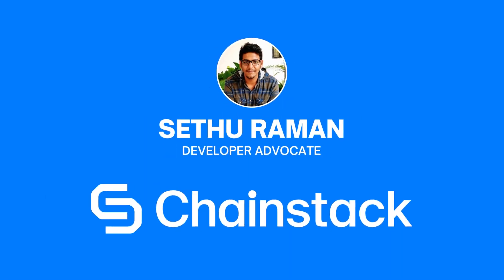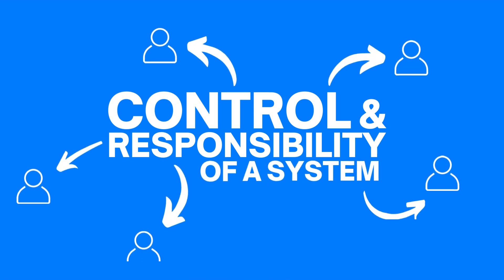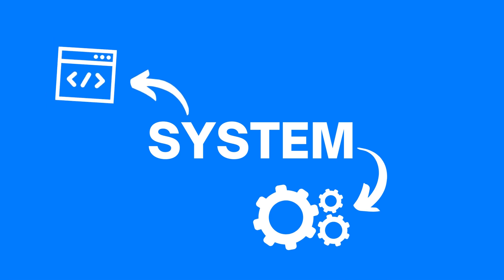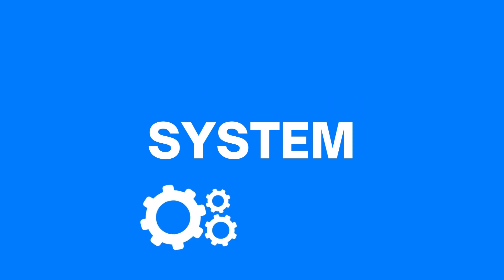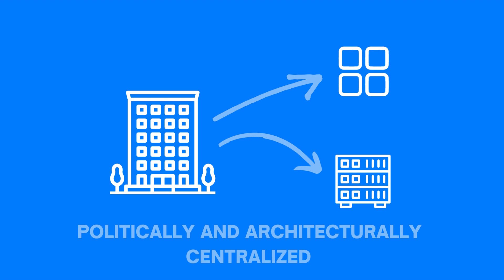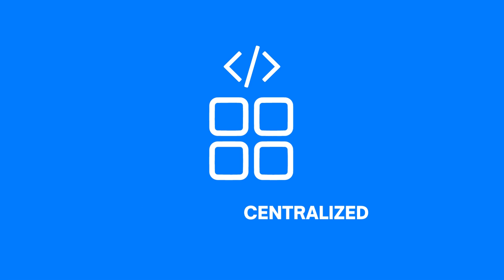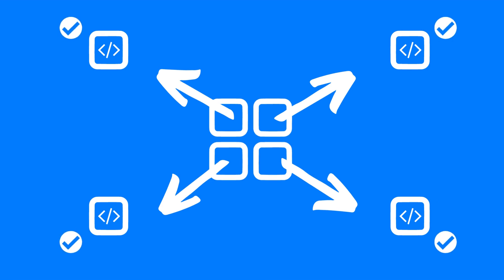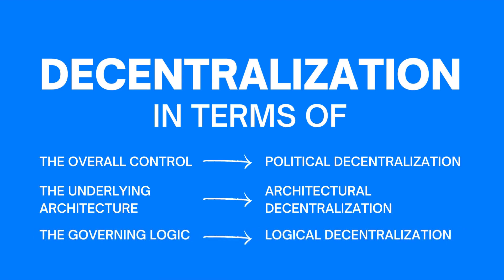Intro to blockchain #3: Types of decentralization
And we are back with yet another video from our "web3 101 series" and this time we are discussing the different types of decentralization...That's right... there are a couple of them...so check out our latest video to know more about these "types"...